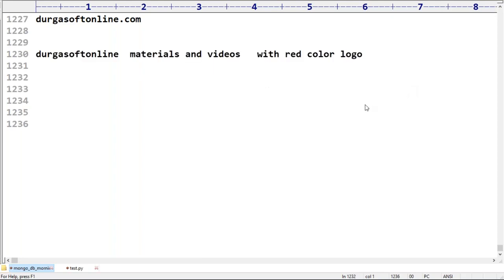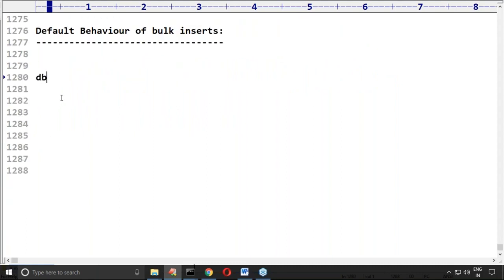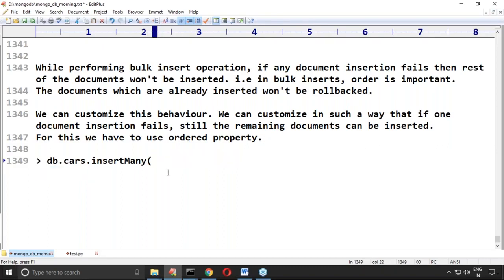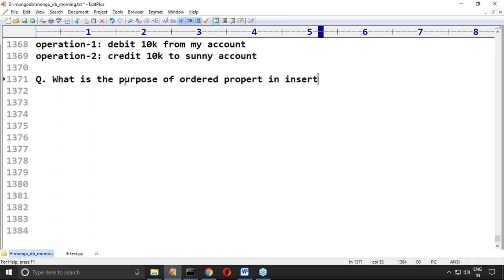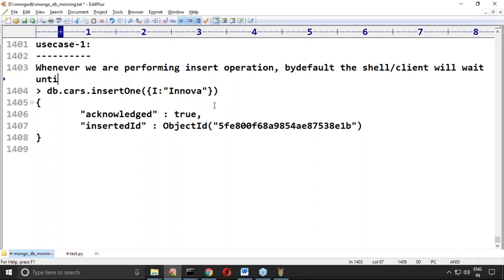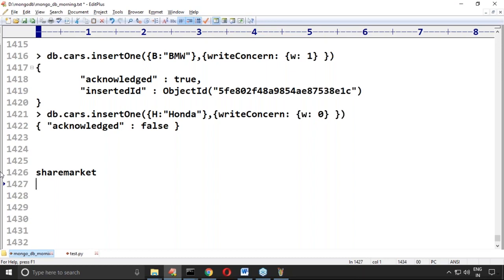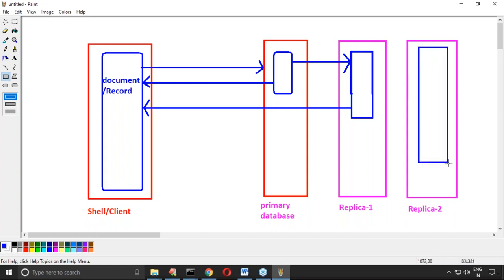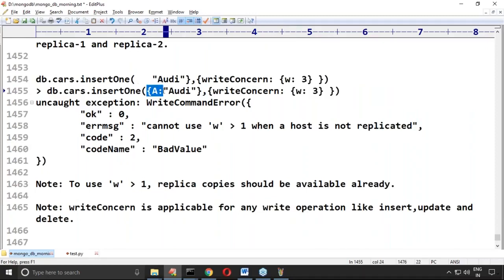MONGODB Part 7 Bulk data insert Transction process Rollback writecorn property mongodb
Description:
Here, you'll find a wealth of content covering everything from beginner tutorials to advanced tips and tricks for mastering MongoDB, the leading NoSQL database solution. Whether you're a developer, database administrator, or just curious about modern data storage technologies, our videos will guide you through understanding MongoDB's document-oriented model, scalability features, JSON data format, and much more. Join us on our journey to explore the power and flexibility of MongoDB in building robust and scalable applications.